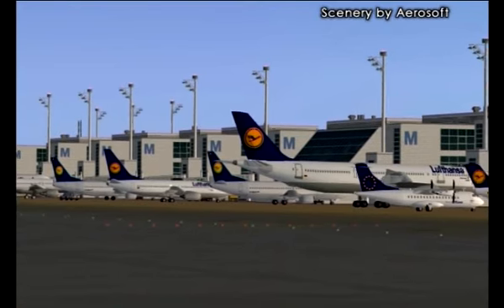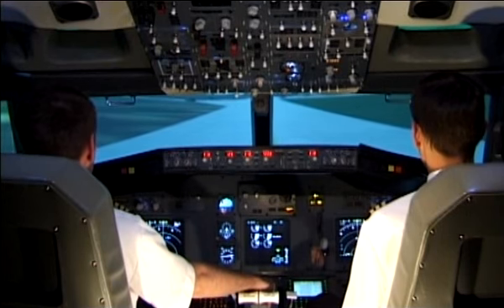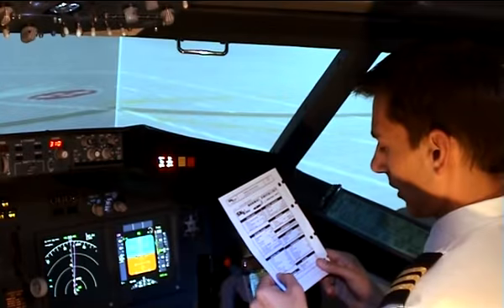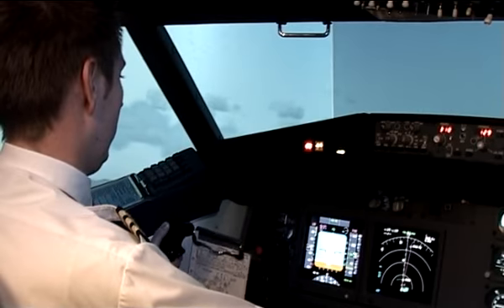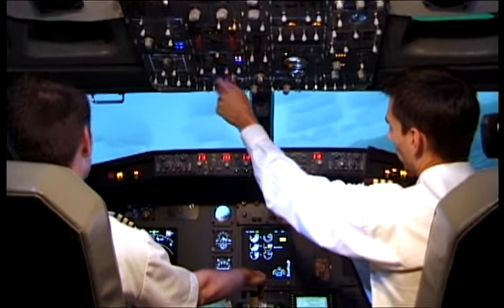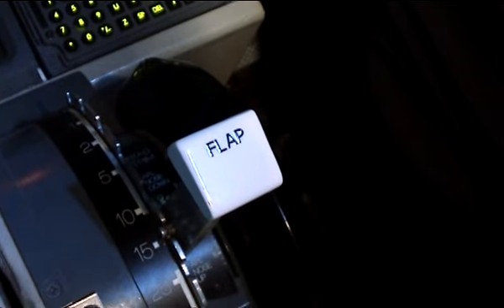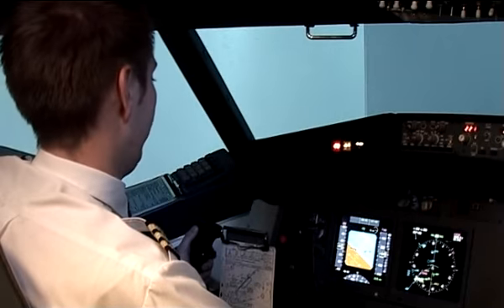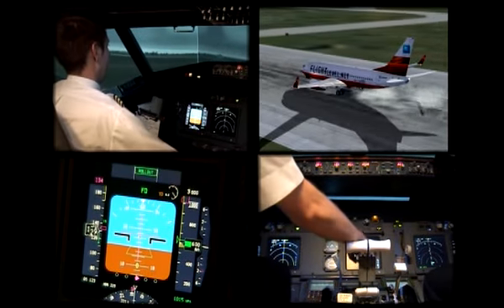COCKPIT SECRETS part2